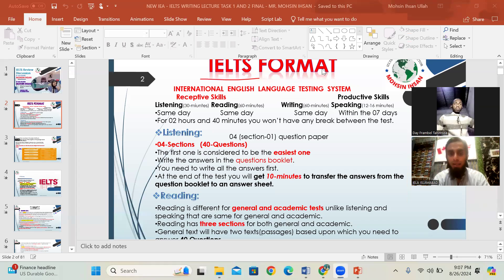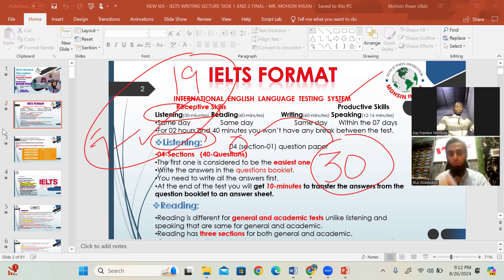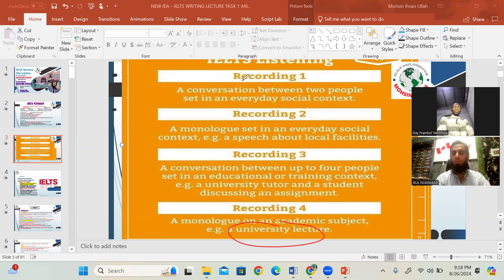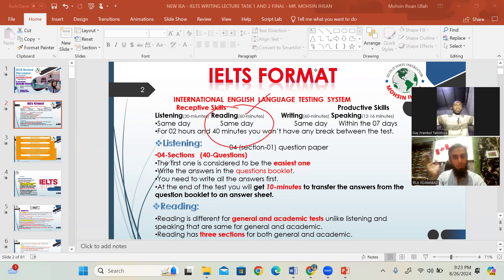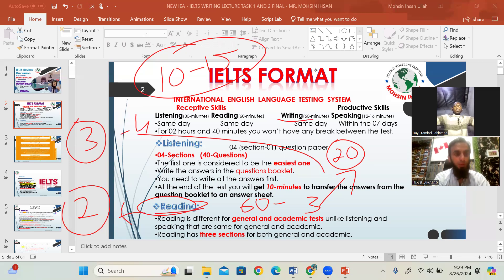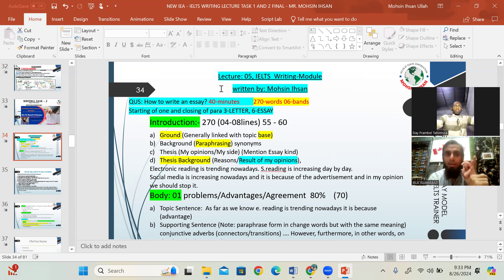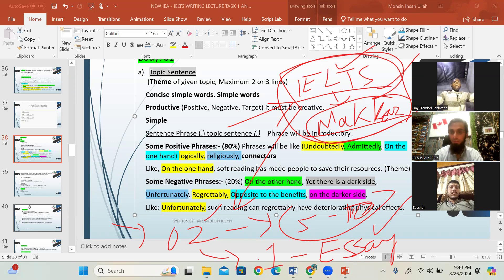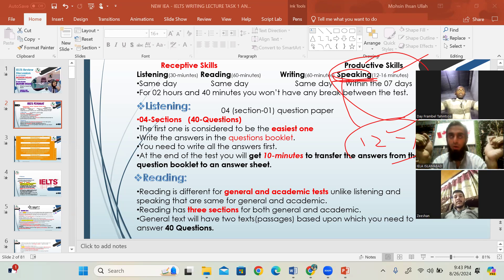What is IELTS? How to prepare for IELTS Exam?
ielts listening
ielts exam practice
listening new
practice test
ielts listening
ielts exam practice
listening new
ielts 2023
ielts listening
listening practice
ielts listening
ielts exam
listening new
ielts preparation
the ielts listening test 2023
practice listening
ielts listening
ielts exam practice
listening new
practice test
ielts listening
ielts exam practice
listening new
ielts 2024
ielts listening
listening practice
ielts listening
ielts exam
listening new
ielts preparation
the ielts listening test 2024
practice listening